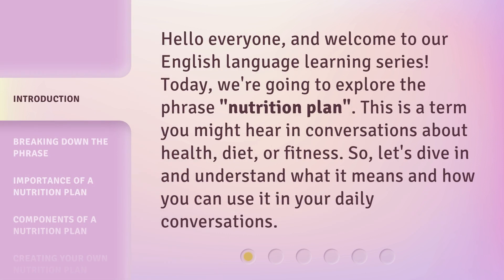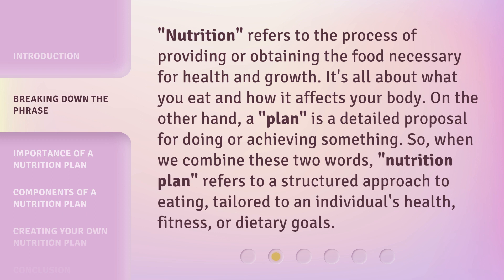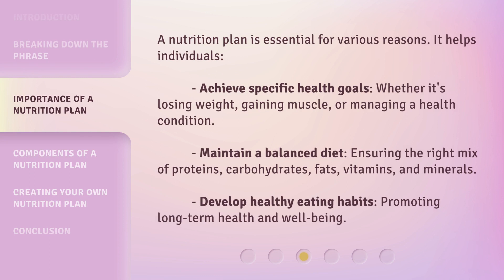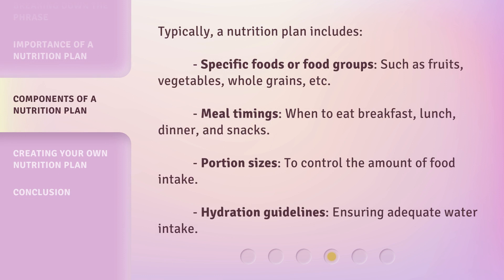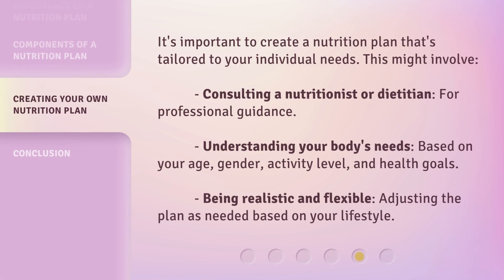English Language Explained: Understanding "Nutrition Plan"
00:00 • Introduction - English Language Explained: Understanding "Nutrition Plan"
00:31 • Breaking Down the Phrase
01:03 • Importance of a Nutrition Plan
01:35 • Components of a Nutrition Plan
02:03 • Creating Your Own Nutrition Plan